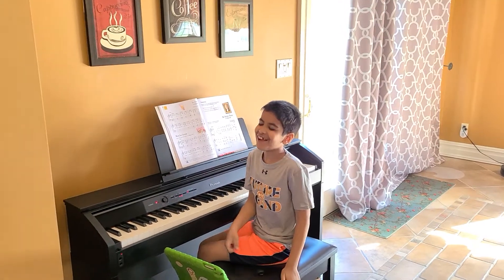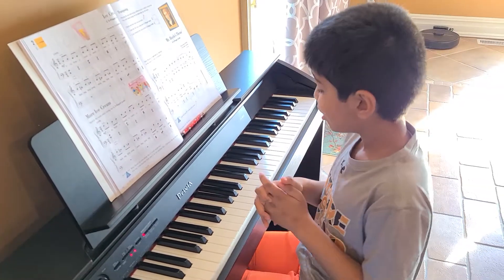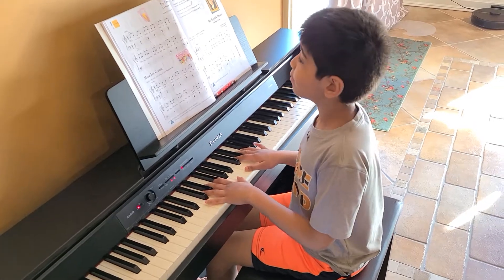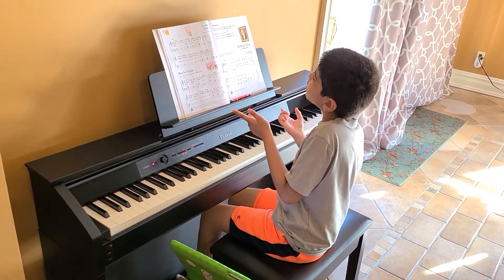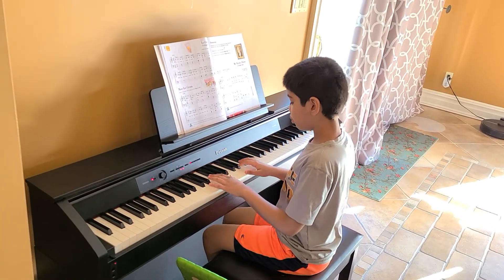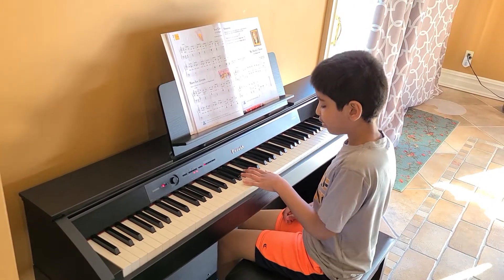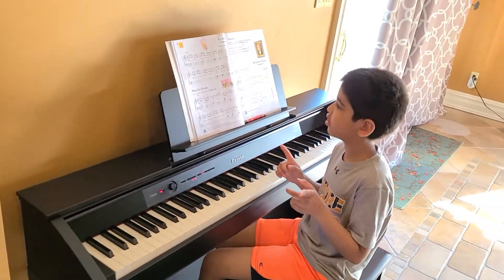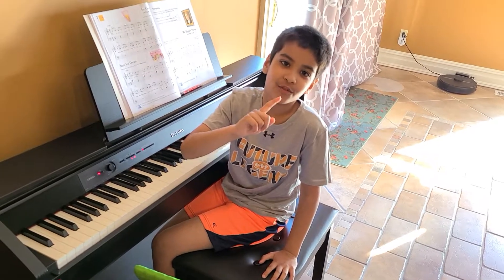Ice Cream & More Ice Cream -- Piano Adventures Lesson Book by Aaryan Ajmera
Ice Cream & More Ice Cream -- Piano Adventures Lesson Book Faber by Aaryan Ajmera